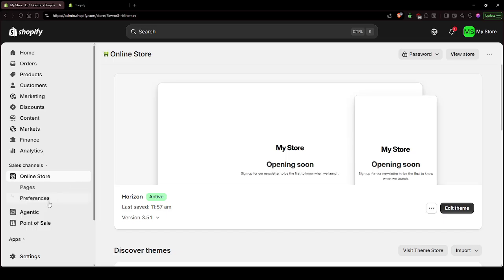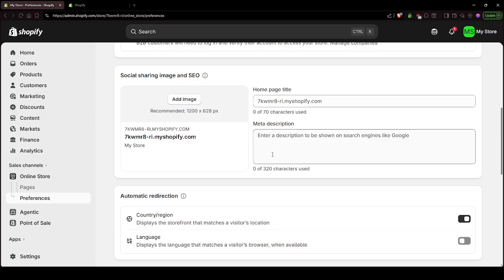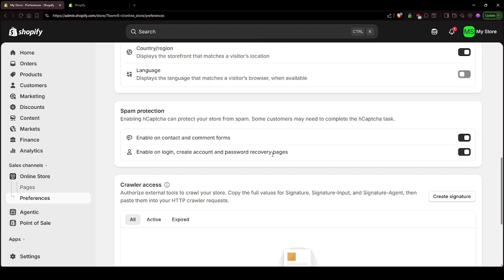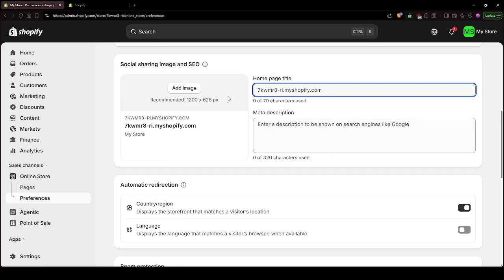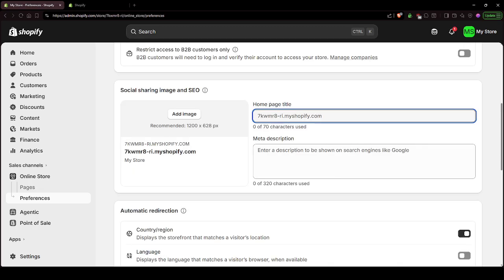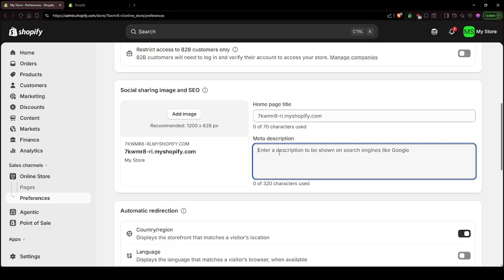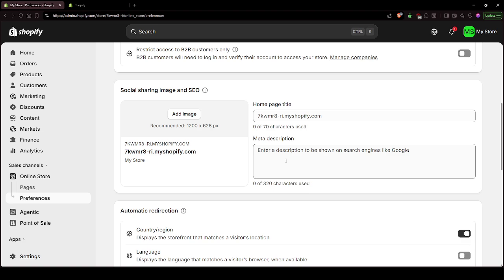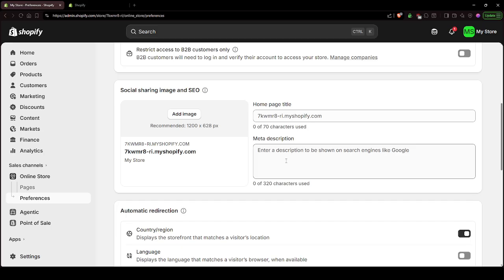How to Change Your Shopify Store Title (Quick 2025 Tutorial)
Changing your Shopify website title is one of the quickest ways to improve how your store appears in search engines and browser tabs. To get started, log in to your Shopify admin dashboard. From the home screen, look at the left hand sidebar and click on "Online Store," then select "Preferences" from the secondary menu that appears. This section controls the foundational settings for your entire storefront.